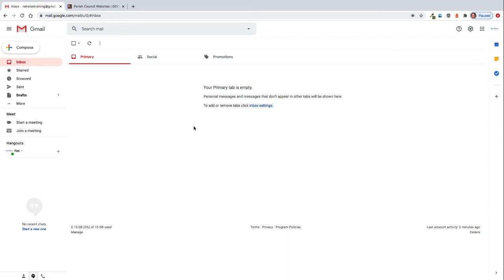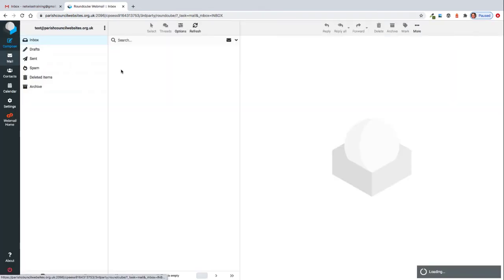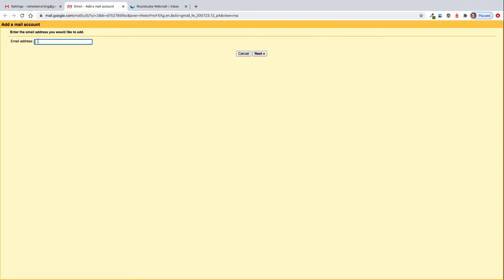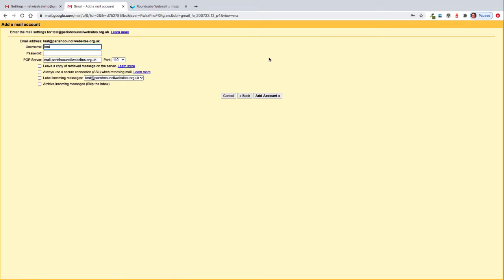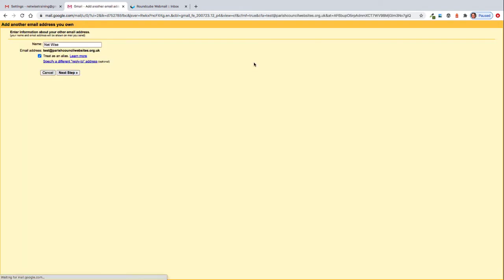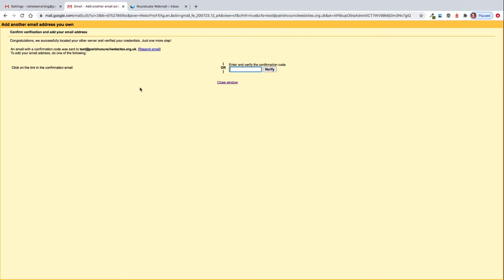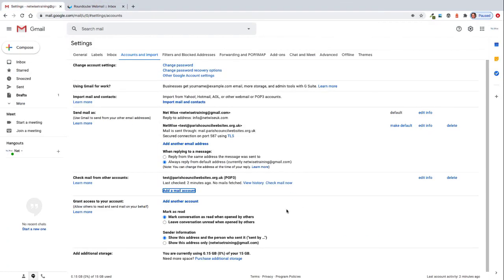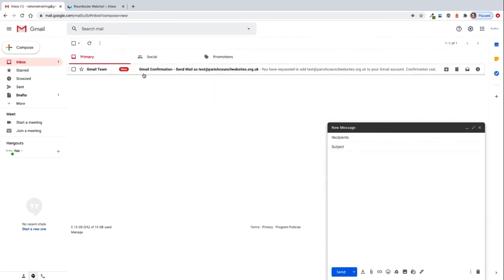How to setup your email with Gmail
Video Tutorial from NetWise